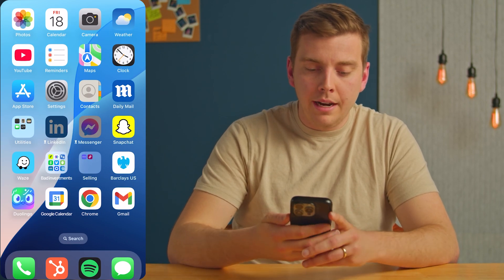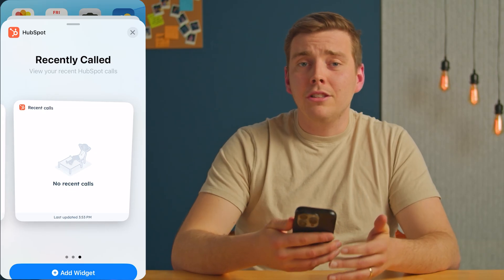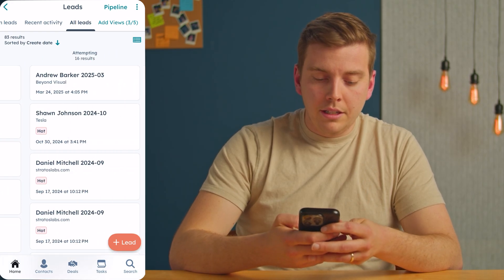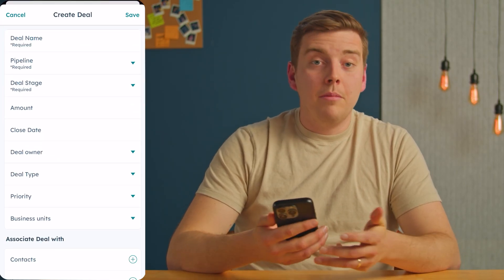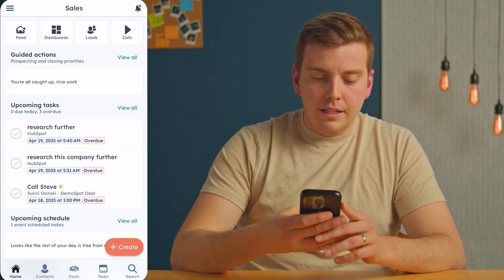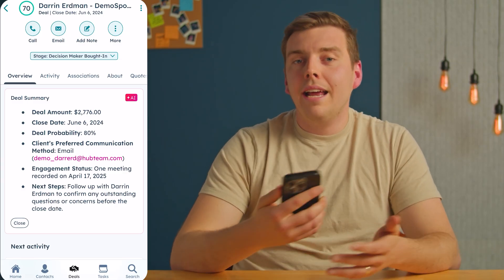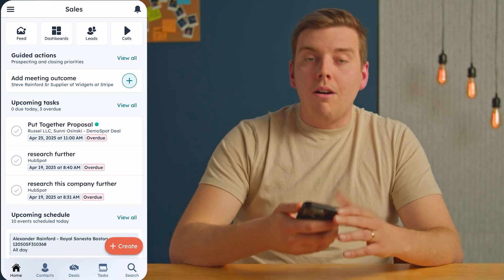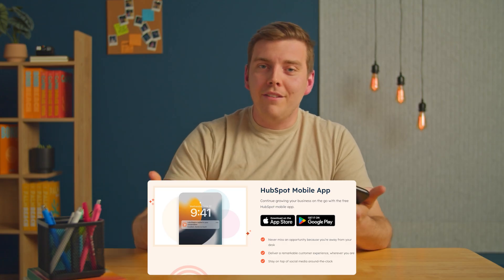How to Use the HubSpot Mobile App to Hit Sales Goals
Learn how to use the HubSpot Mobile App to manage your CRM, build your sales pipeline, and close more deals from anywhere. This HubSpot tutorial covers essential features, including sales insights and mobile CRM management, to help you hit your sales goals. Get started with the HubSpot App today and boost your productivity!

00:00 Introduction to HubSpot Mobile App for Sales
00:27 Download HubSpot Mobile App & Login
01:06 Customizing your Phone with HubSpot Mobile App
02:27 Managing Leads & Contacts
04:04 HubSpot Content Assistant for Emails
05:22 Deals View & Deal Board
06:26 Measurements & Insights of the Leads
07:02 Guided Actions
07:47 More Customization in the App